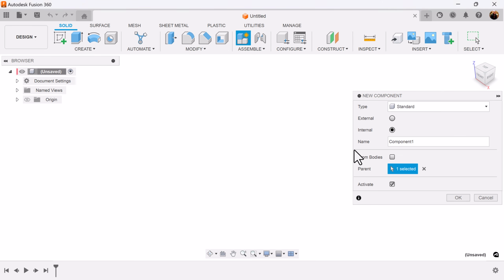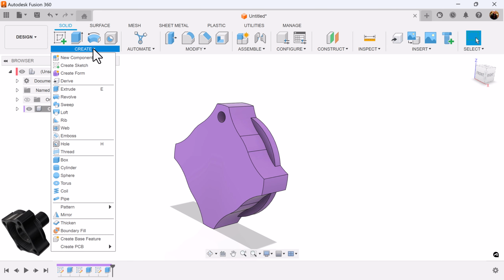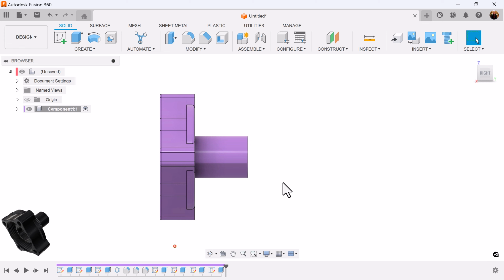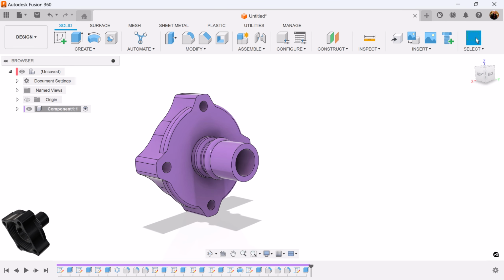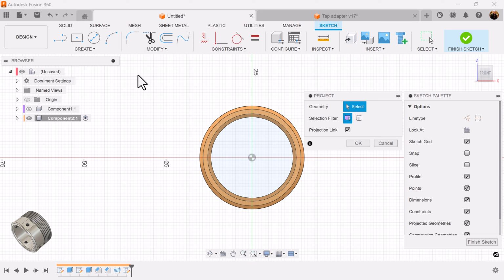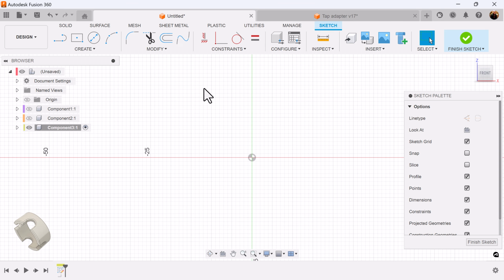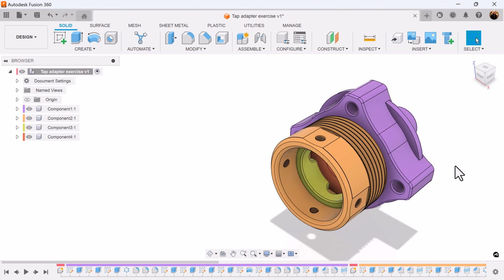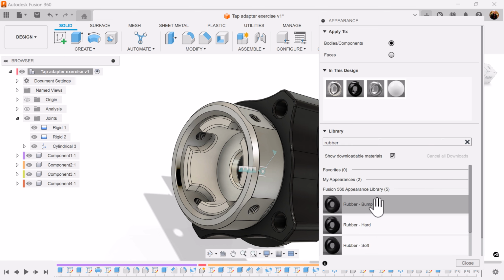Modeling in Fusion 360 - Tap adapter | Rep no. 39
In this exercise we perform detailed modeling and assembly in Autodesk Fusion 360.

If you read the about section, these exercises are intended  to help you become familiar with Autodesk Fusion 360 through repetition. These models are not always exact but, are measured for approximation. They also may not always be real word examples, but a guide in software use. When attempting to reproduce models for 3D printing, be sure to verify your own real world measurements for authenticity.